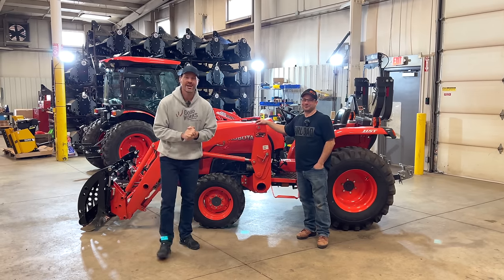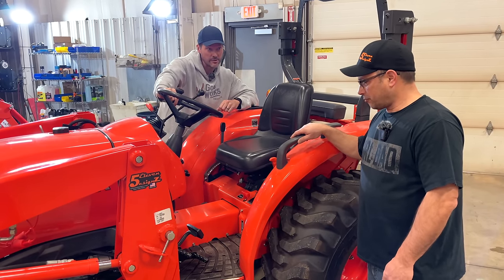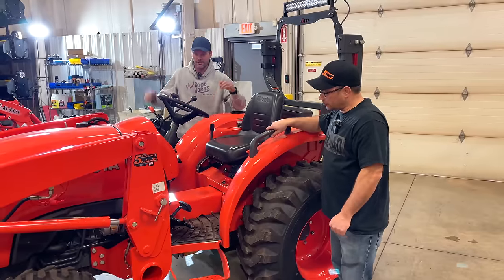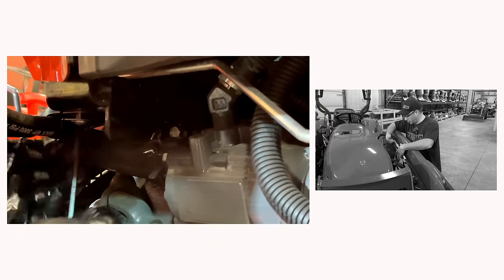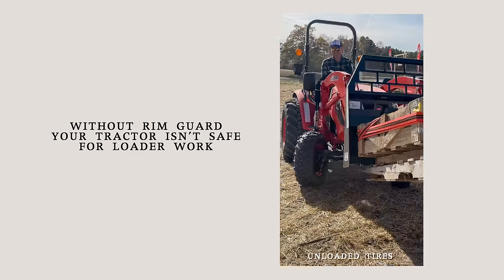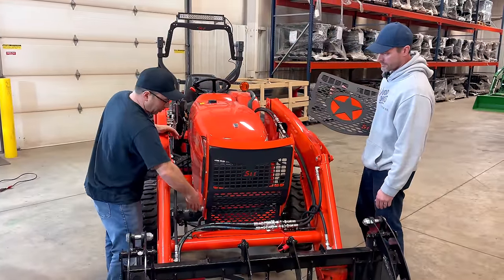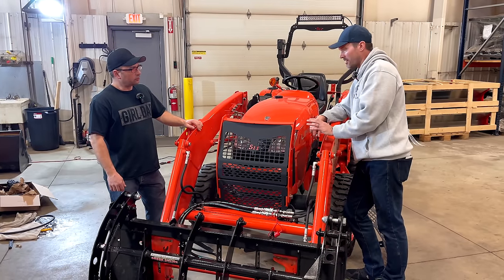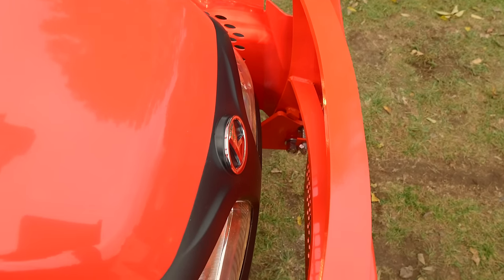GENIUS INVENTION FOR KUBOTA TRACTORS!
Save 5% on any product from 511 Designz with code GWT